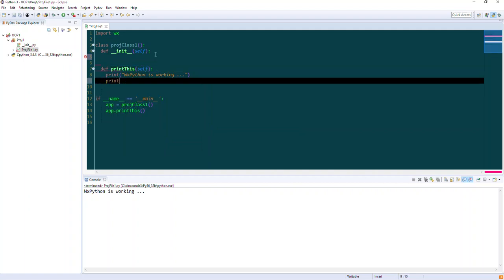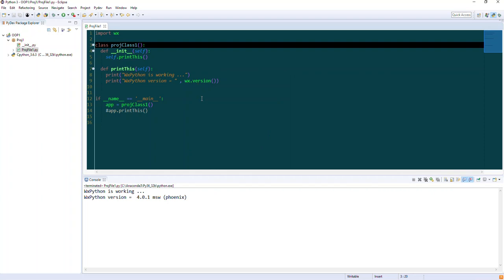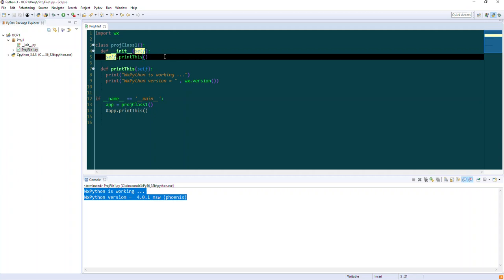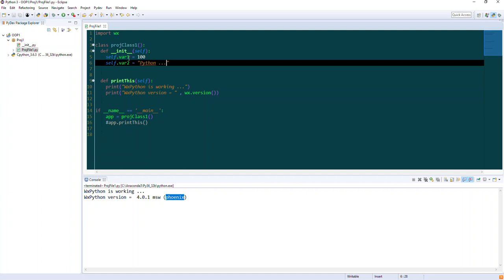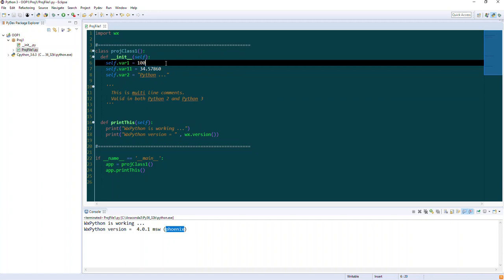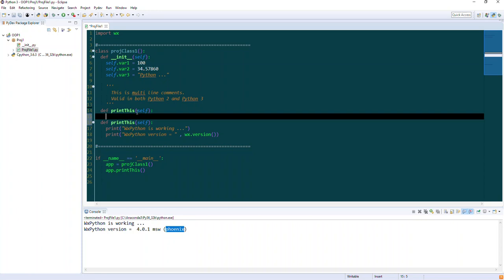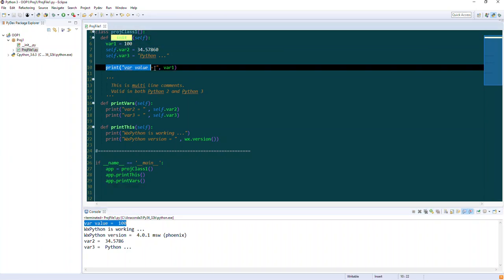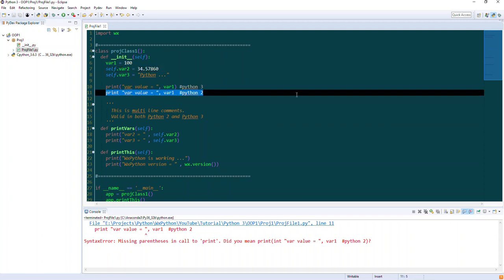WxPython Tutorial 2 Get to python basics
Download , installation and configuration for Java 8 , Eclipse , PyDev 6 , WxPython ( WxWidgets )  , Anaconda 5 and Python 3 for RAD GUI development using WxPython.

- Thanks Ulsisoft